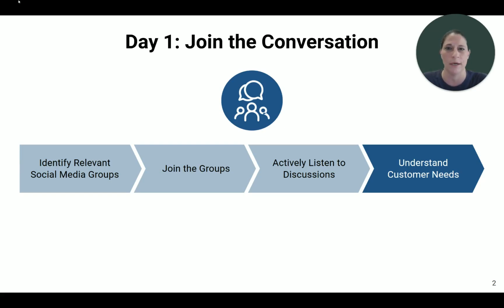Identify Customer Pain Points in 3 Days (For Free)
Discover how to identify your customers' biggest concerns and pain points in just 3 days—for free! 💡 In this video, I share a simple yet effective strategy for uncovering what’s holding your audience back from taking the next step, whether it’s enrolling in a program, making a purchase, or trusting your brand.

By listening to real conversations in Facebook groups for aspiring health coaches, I uncovered their #1 fear: Is the market too saturated for me to succeed? You’ll learn how to use insights like these to transform your messaging, creative, and content strategy to truly connect with your audience.

What you’ll learn:
✔️ How to conduct social listening to find actionable insights
✔️ How to address customer doubts in your marketing strategy
✔️ Real-world examples to inspire your next campaign